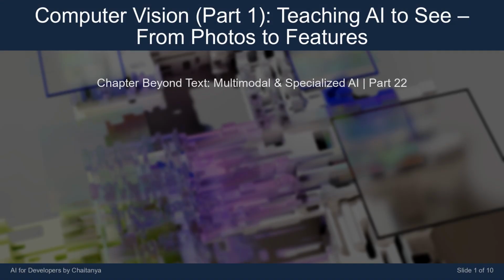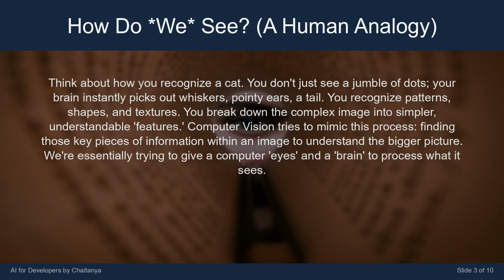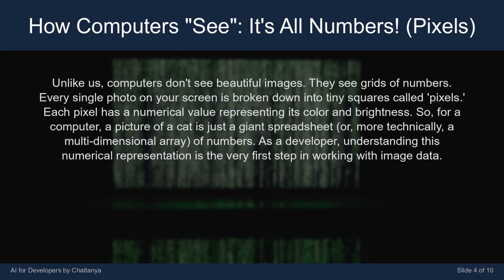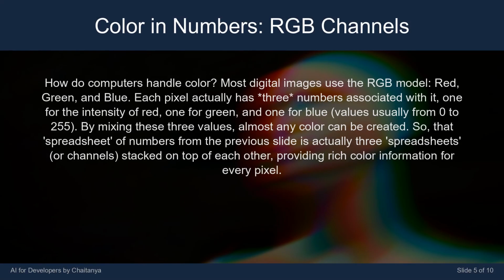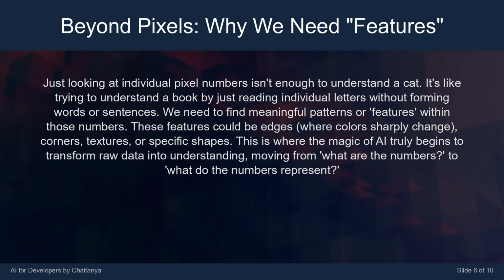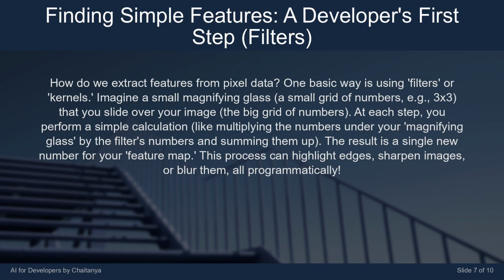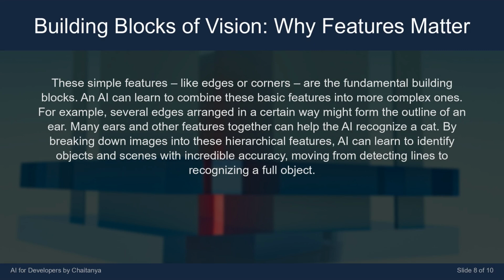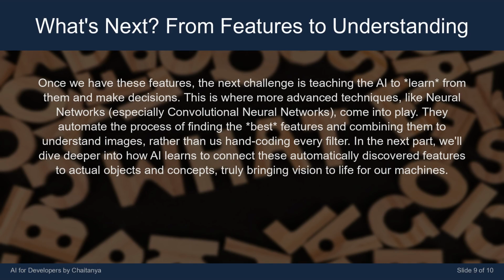Computer Vision (Part 1): Teaching AI to See – From Photos to Features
Today's Lesson: Computer Vision (Part 1): Teaching AI to See – From Photos to Features